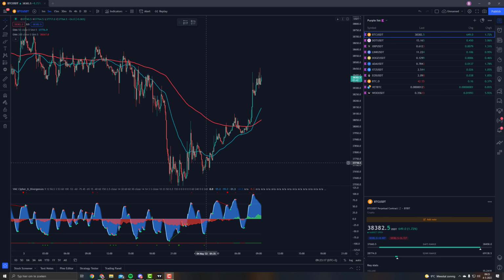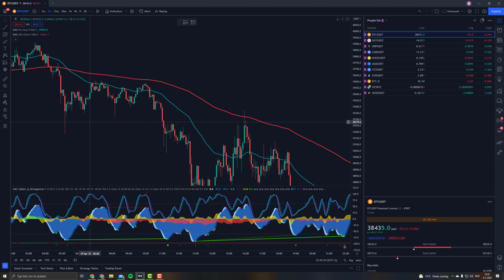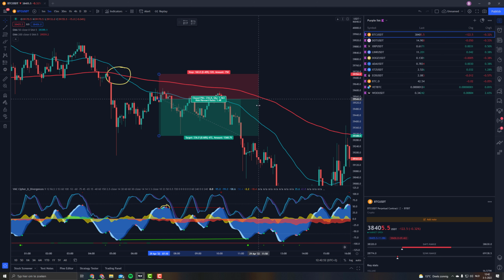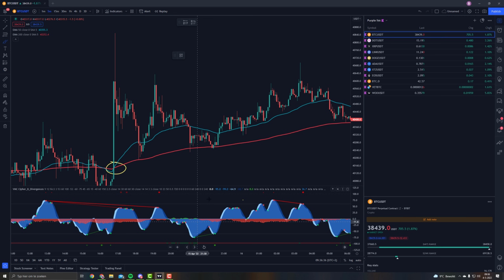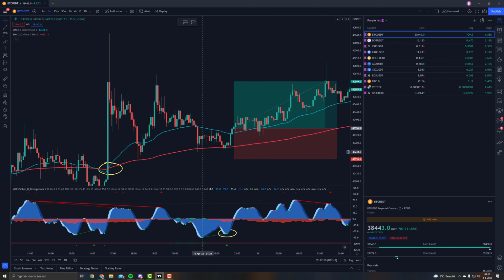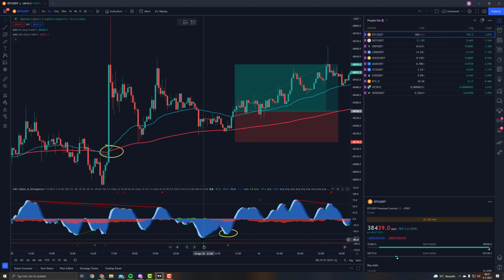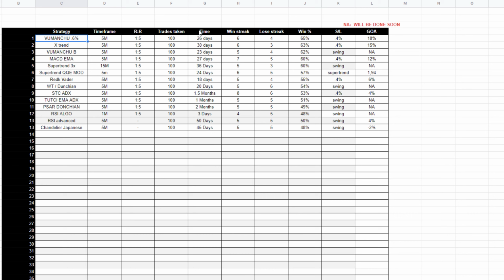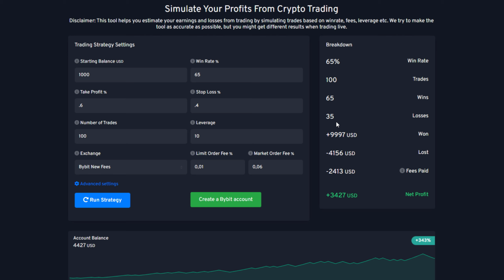HIGHEST PROFIT SCALPING 5MIN - VUMANCHU IS THE BEST! HIGH GAIN ON ACCOUNT